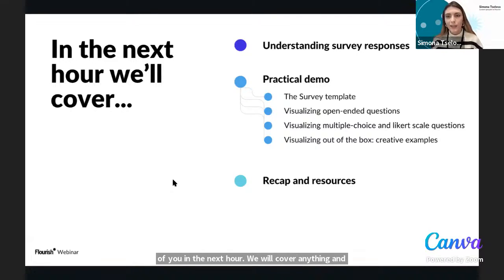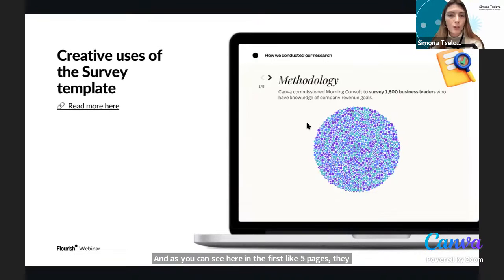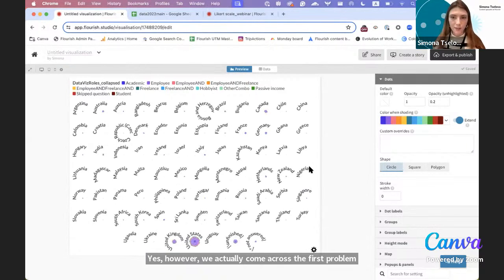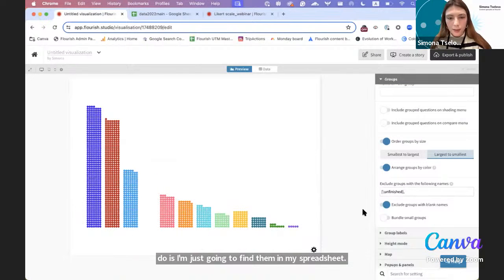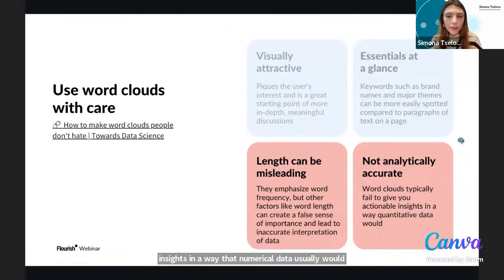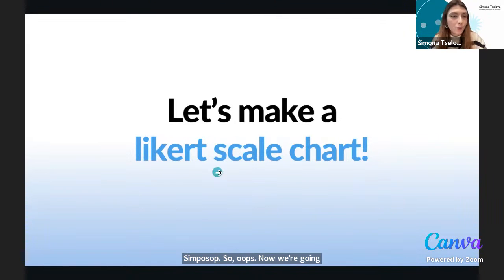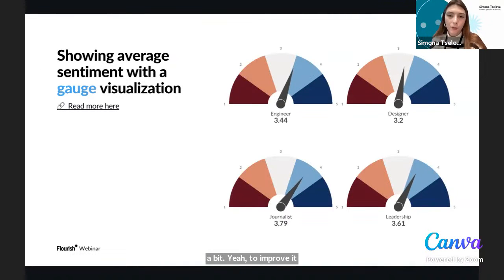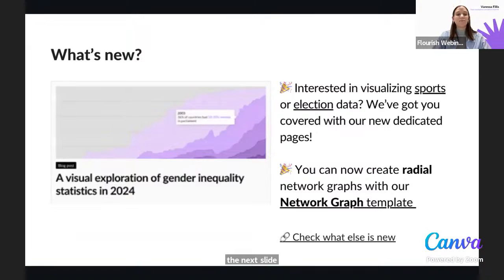Visualize survey data with Flourish